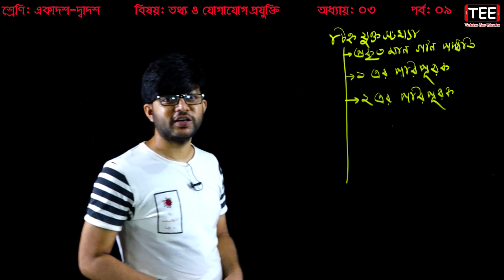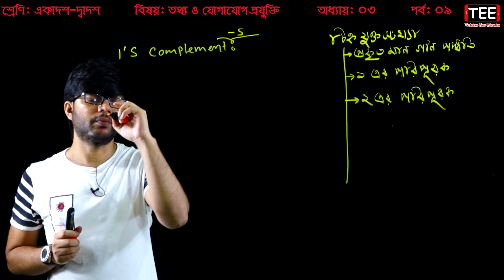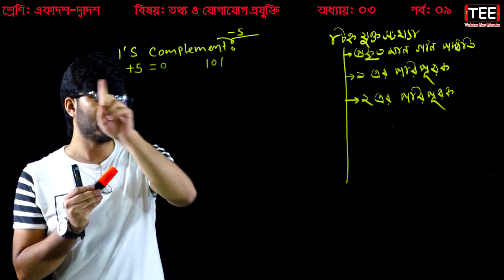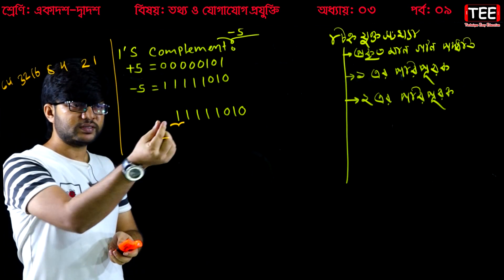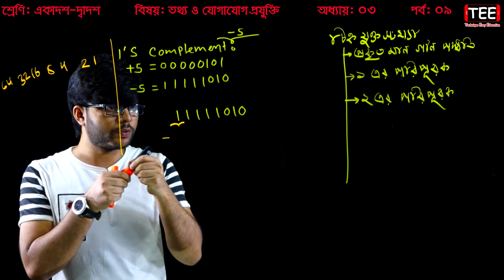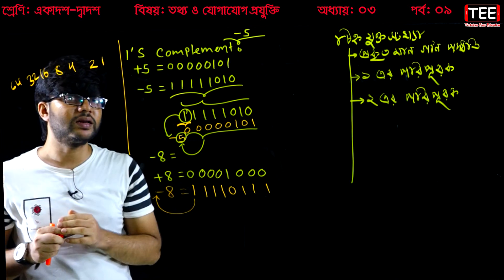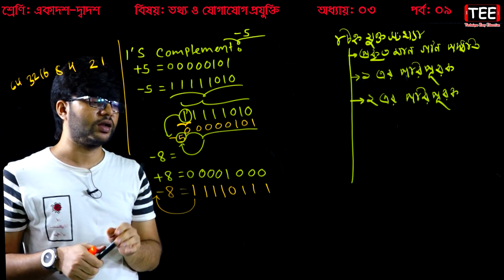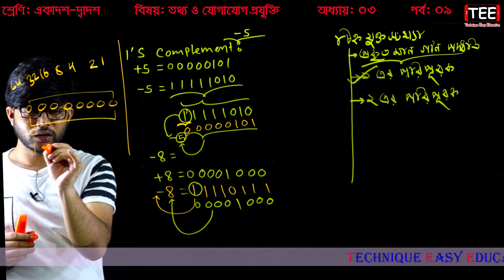9. HSC ICT Chapter 3 (Part-9) ll Number System ll Class 11-12 Number System ll HSC ICT Number System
HSC ICT Number System
HSC ICT Chapter 3 (Part-9)
Number System
Class 11-12 Number System